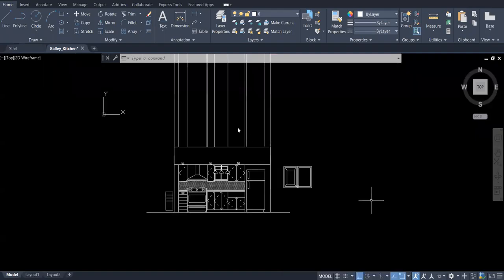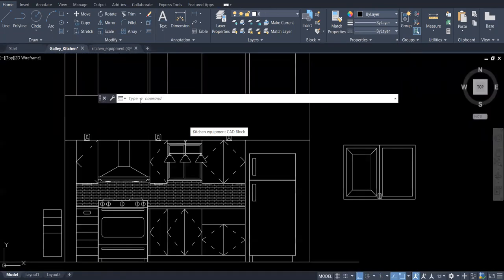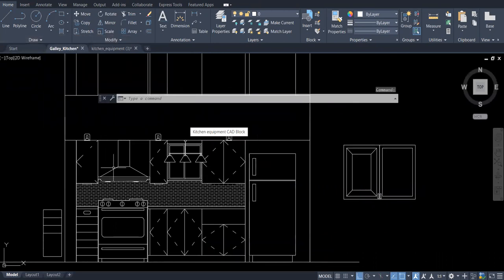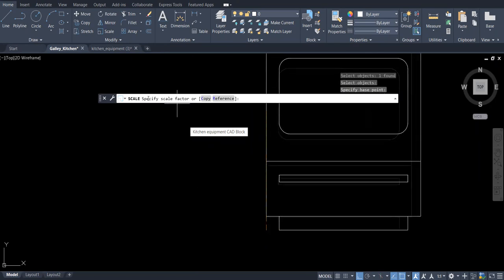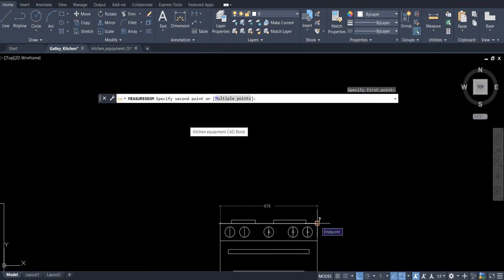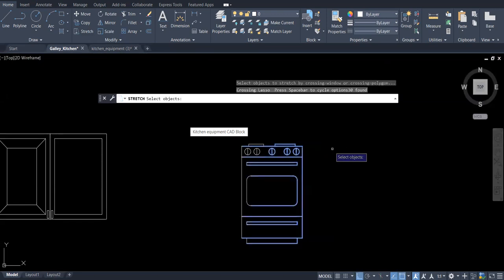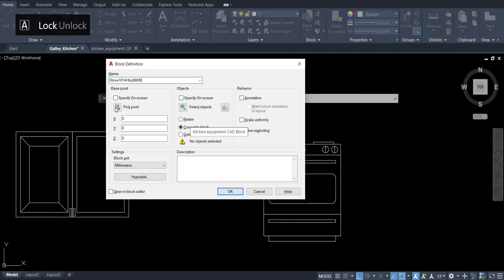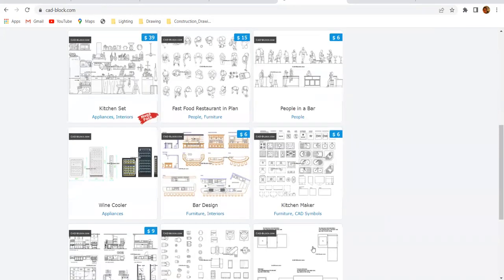Resizing external blocks "using scale and stretch commands)